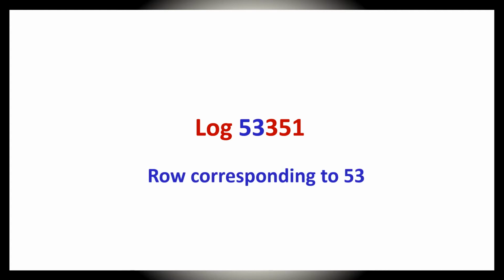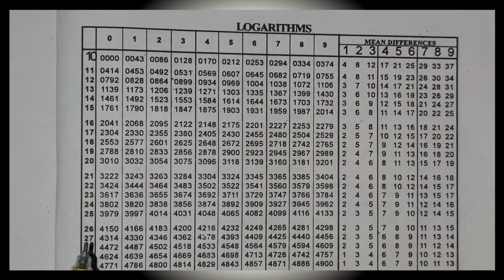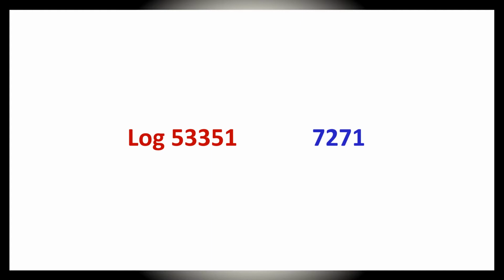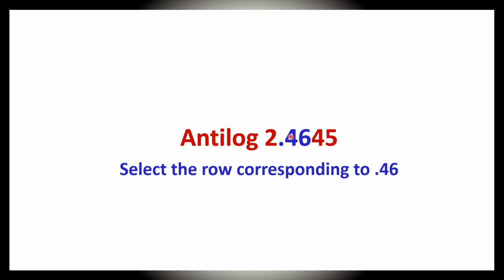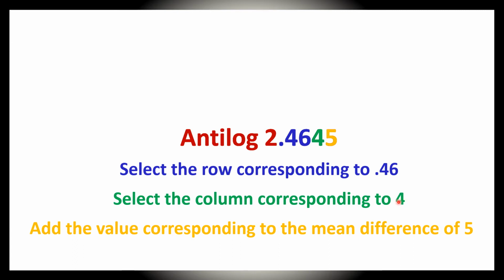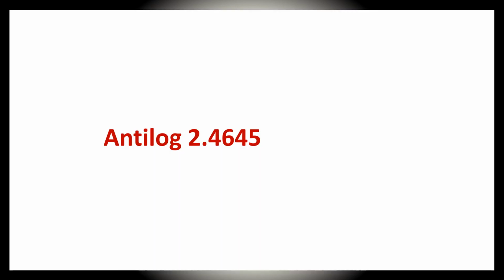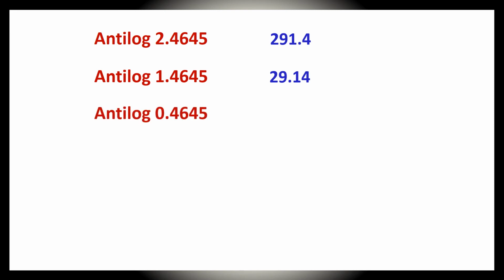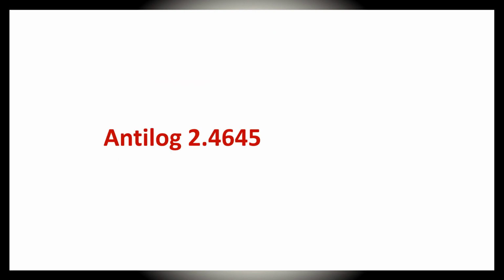How to use logarithm table